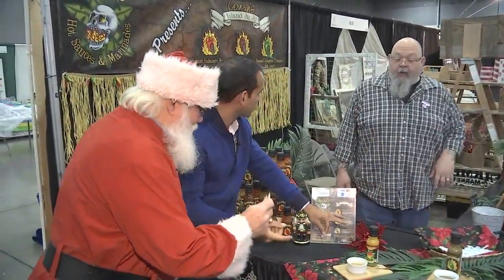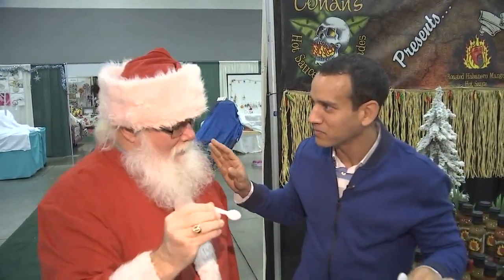On the Go with Joe at America's Largest Christmas Bazaar